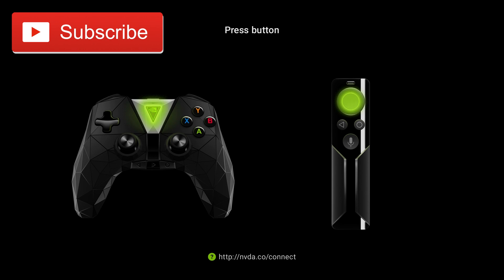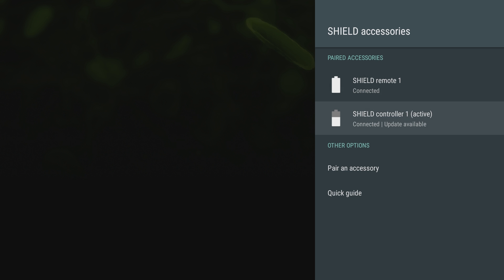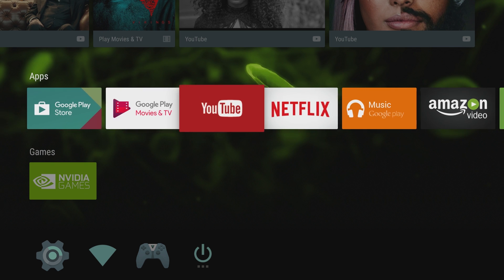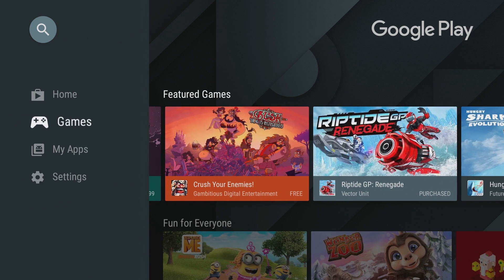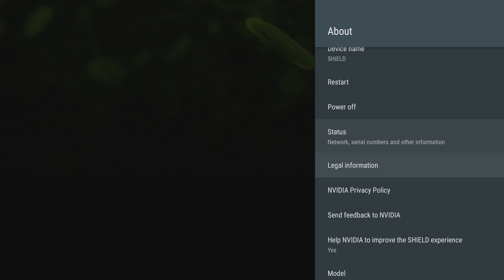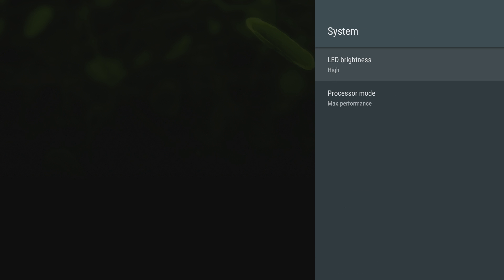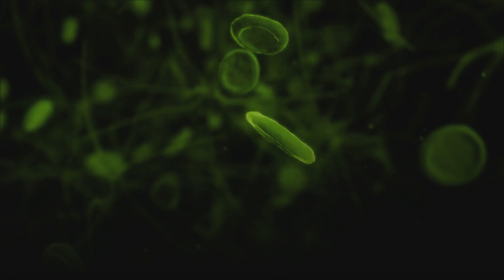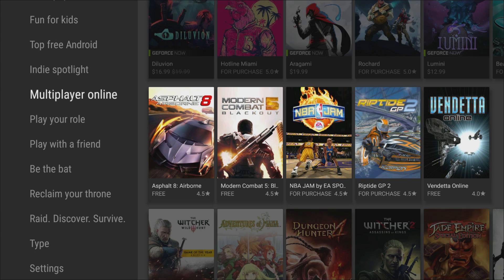NEW NVIDIA SHIELD TV 16GB COMPLETE SOFTWARE OVERVIEW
USA Amazon NVIDIA SHIELD
Canada Amazon NVIDIA SHIELD
UK Amazon NVIDIA SHIELD